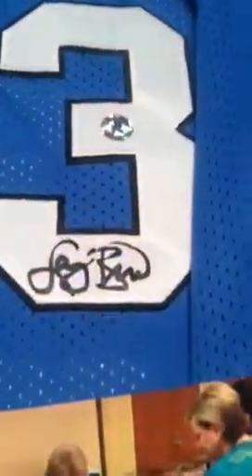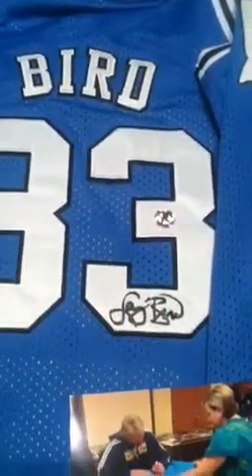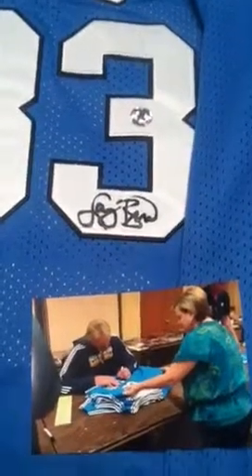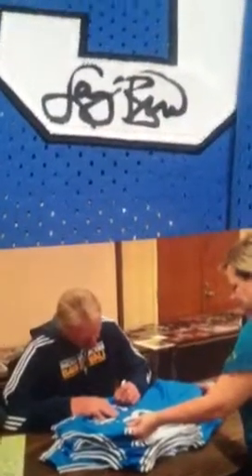Larry Bird Autographed Indiana State Basketball Jersey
ndiana State's most famous alum, Larry Bird. Autographed blue Indiana State Sycamores jersey. Item comes with Bird's personally numbered authenticity hologram he puts on every item he signs at private signings. Size XL jersey, with name and numbers sewn on. Autographed in black.  $299.